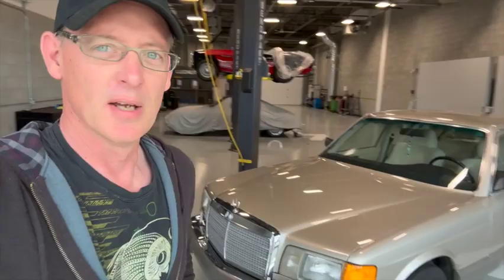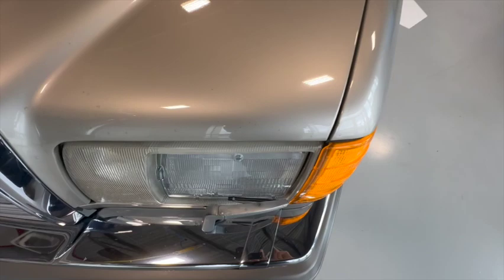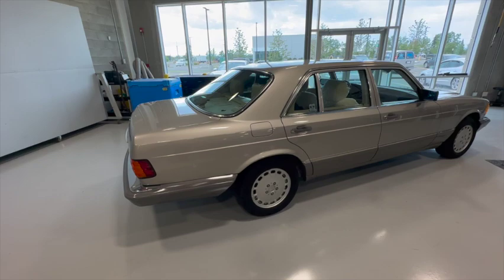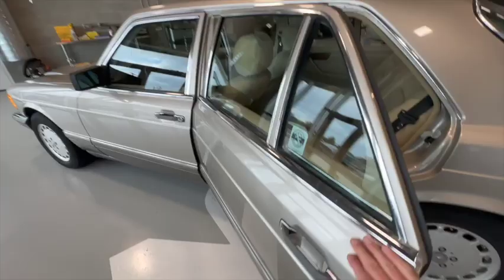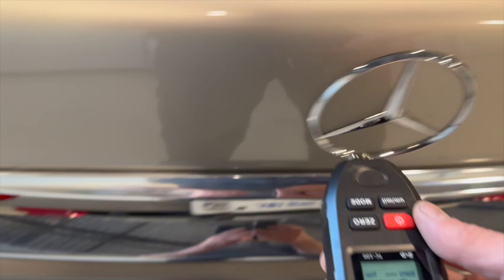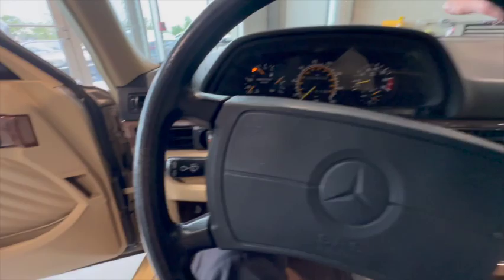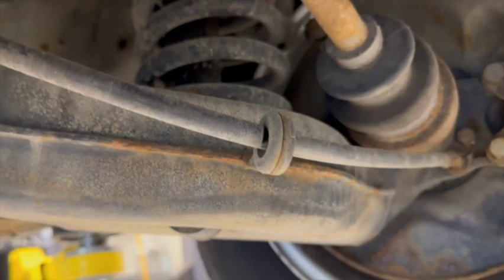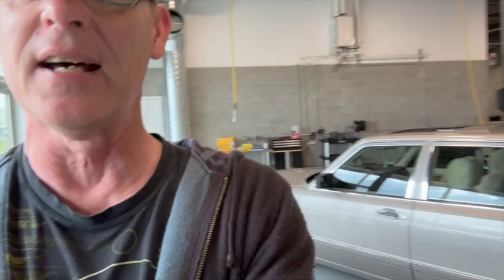1989 MB 420SEL (W126) 70k mi, original paint, For Sale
Lawrence Romanosky does a comprehensive narrated video on his 1989 Mercedes-Benz 420SEL that is for sale in Calgary, AB.  Interior and exterior walk around, paint meter report, engine bay and undercarriage, as well as a spreadsheet on all the vehicle's service are included.

Lawrence Romanosky
Calgary, AB